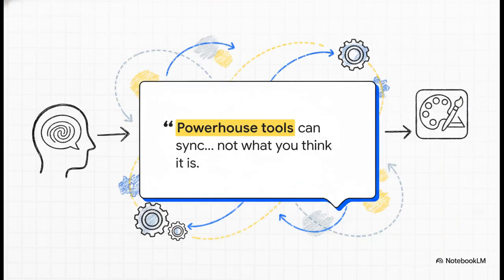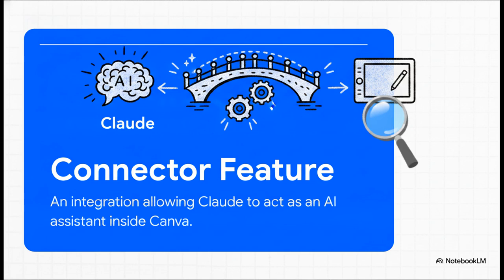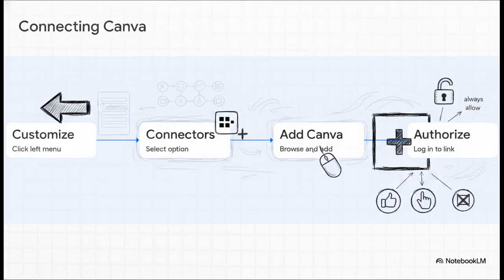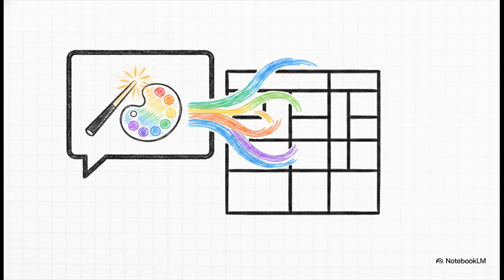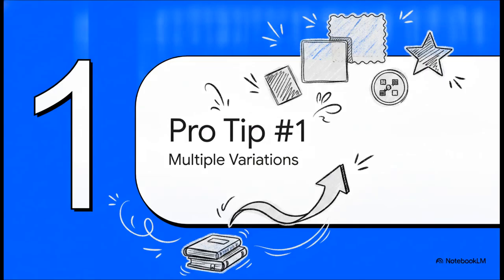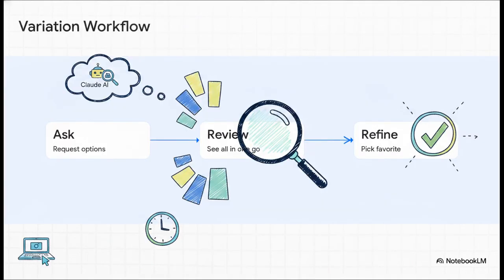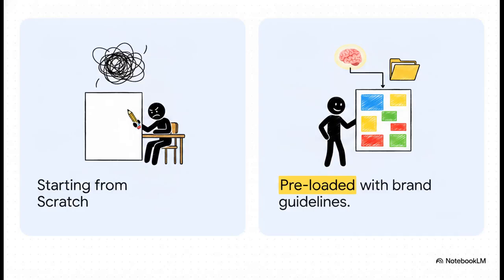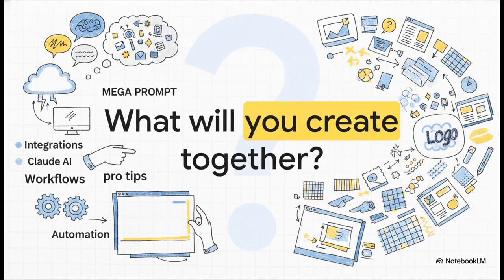How to Use Claude AI with Canva to Design & Sell Digital Products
Claude AI can now build designs directly inside Canva — no design skills needed. In this video, you'll learn how the Claude-Canva connector works, how to set it up in under a minute, and how to write "mega prompts" that get near-perfect results on the first try. We also cover real examples like printables and Instagram templates, plus how to turn these AI-generated designs into sellable digital products for passive income.